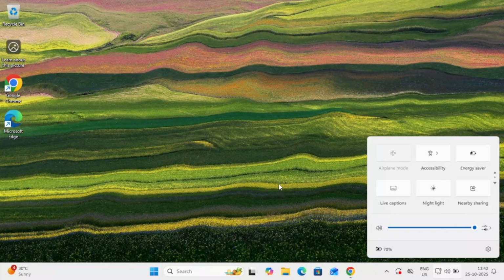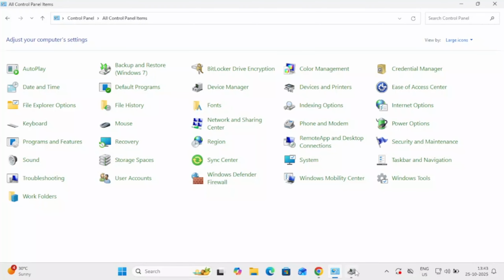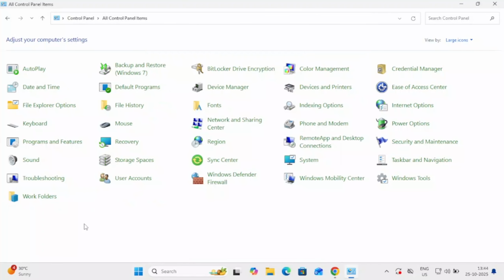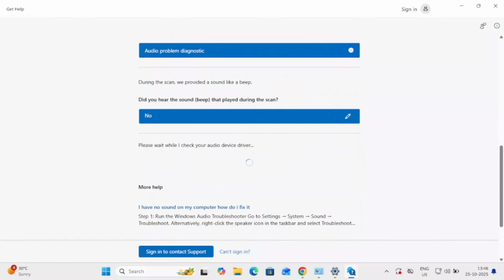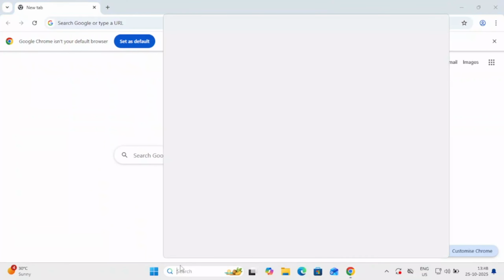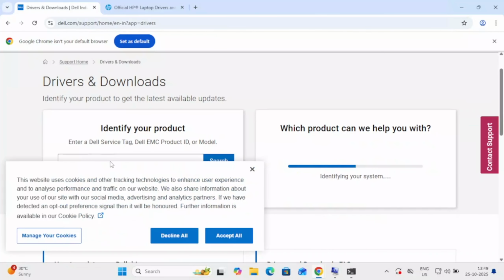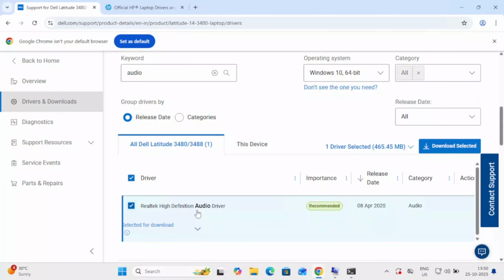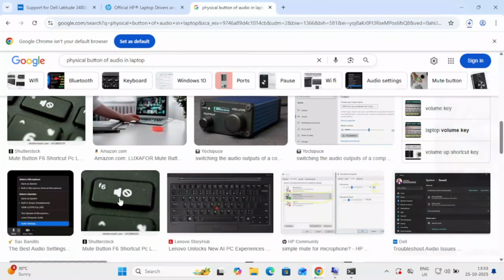How To Fix Sound Issues In Windows 11 | Fix Audio Problem In Windows 11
How to Fix No audio issue in windows 11 | No Sound Problem in Windows 11
✅ These instructions in this video tutorial can be applied to laptops, desktops, computers, and tablets that run the Windows 11/10 operating systems. This tutorial will work on all hardware manufacturers, like Dell, HP, Acer, Asus, Toshiba, Lenovo, and Samsung.